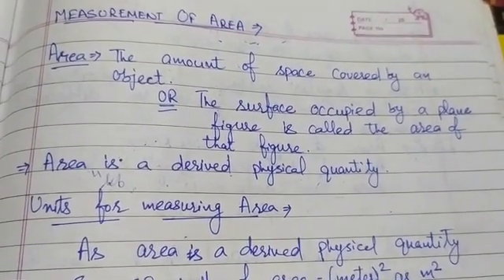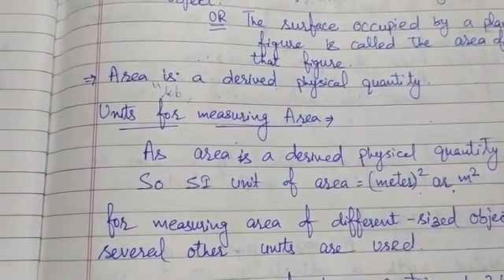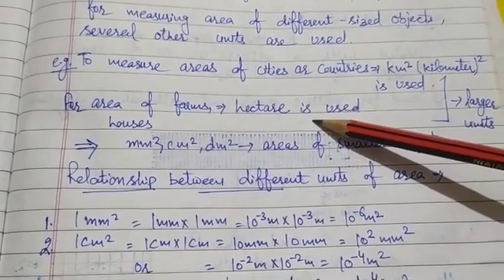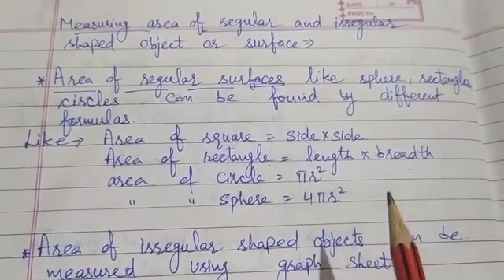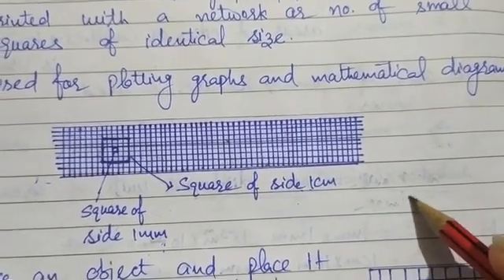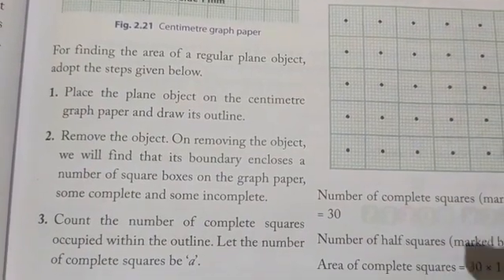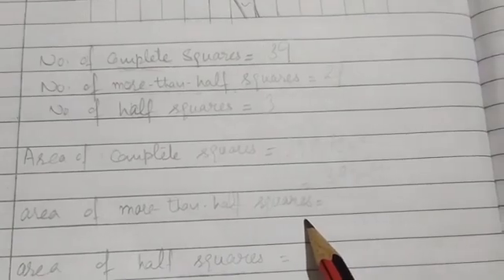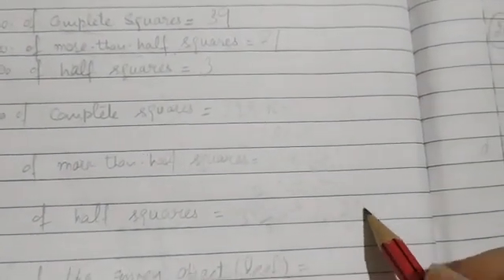Class-6th, Physics (1/7/2021) Chapter-2; Measurement of Area(CISCE)